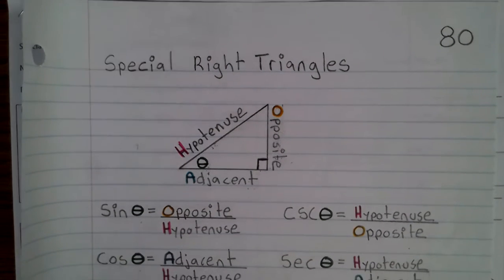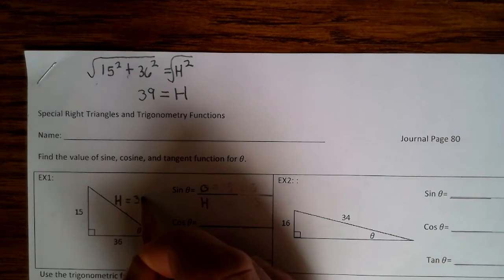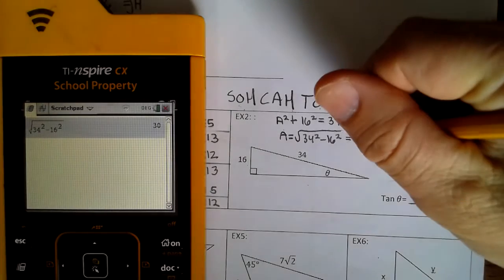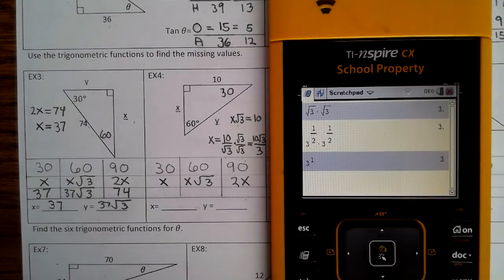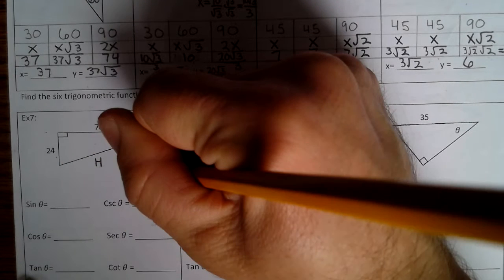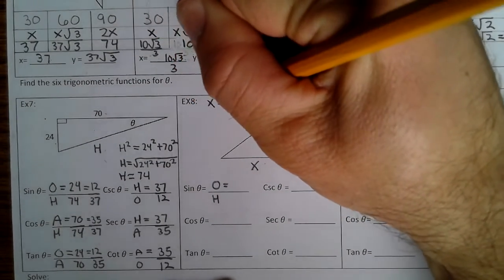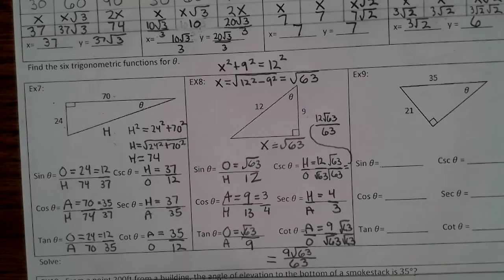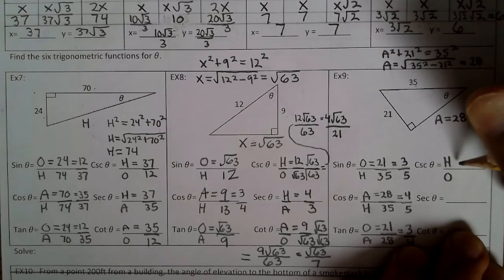Journal Page 80 Special Right Triangles